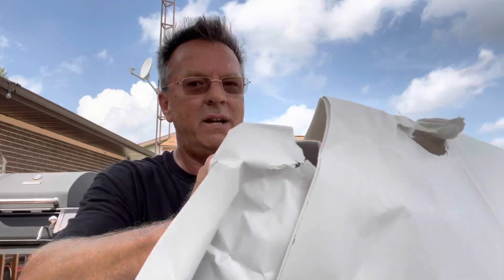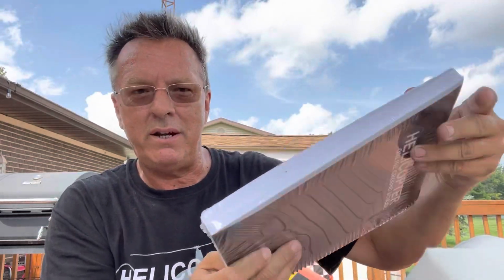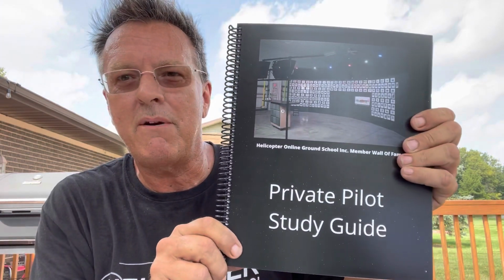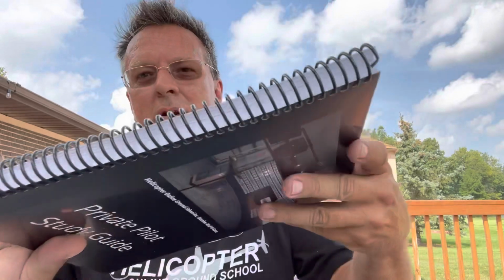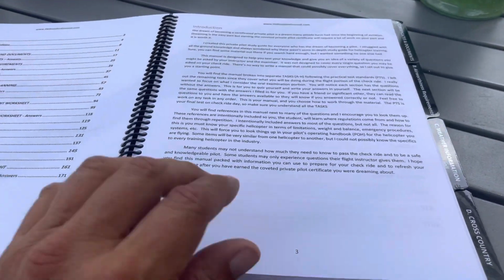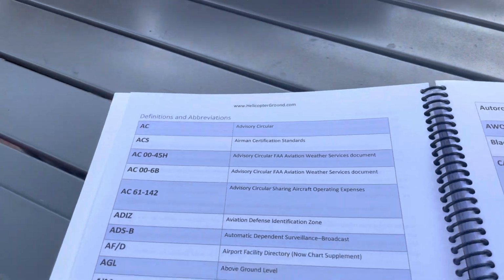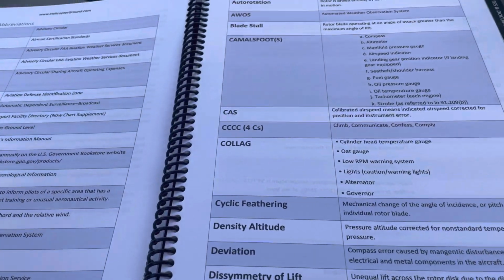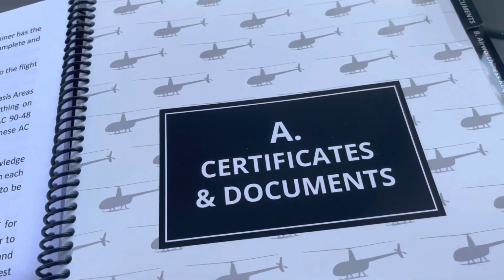Unboxing The Spiral Bound Private Pilot Study Guide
Free paperback Top Ten Check-Ride Tips for just $7 S/H